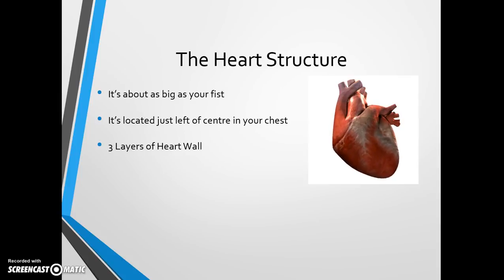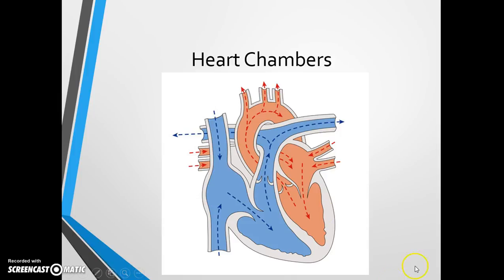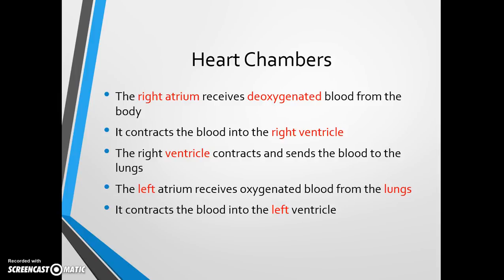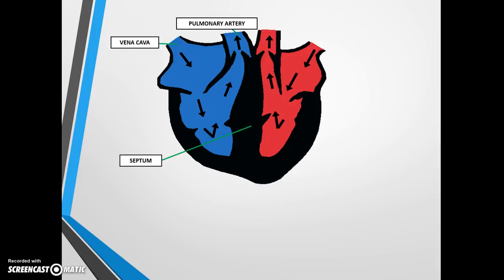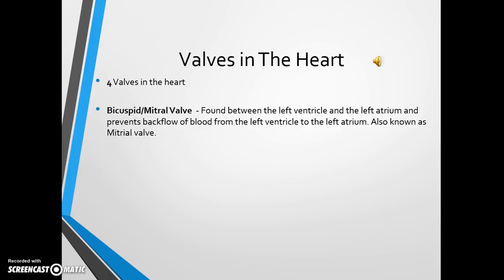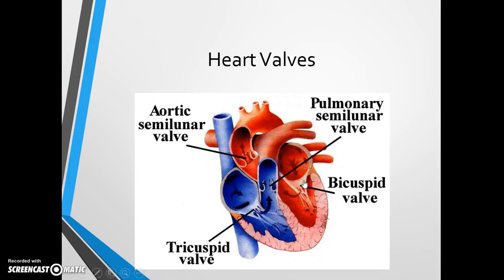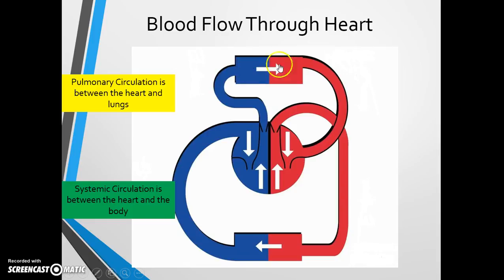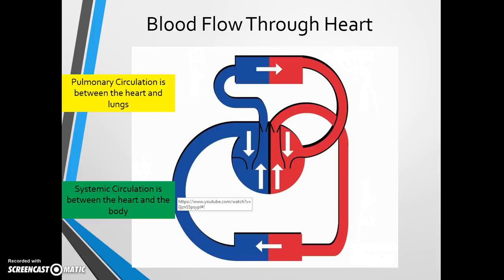Structure and Function of the Heart